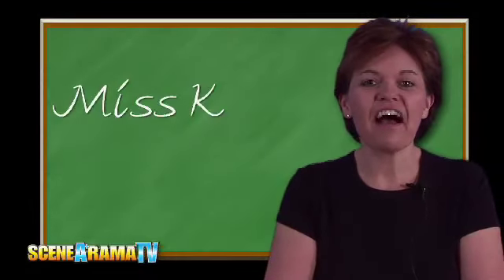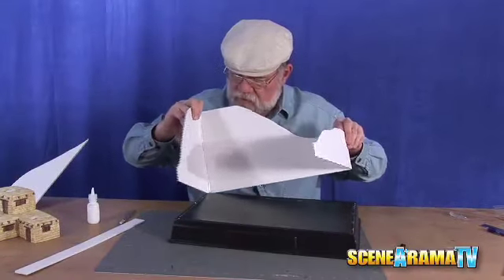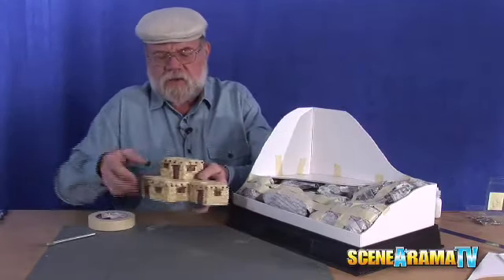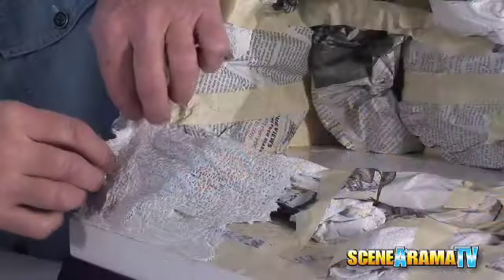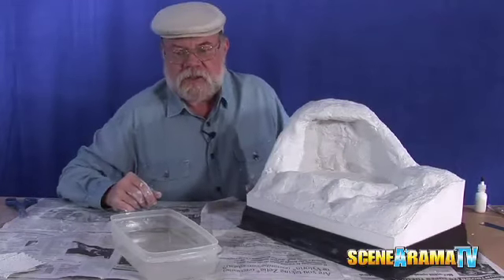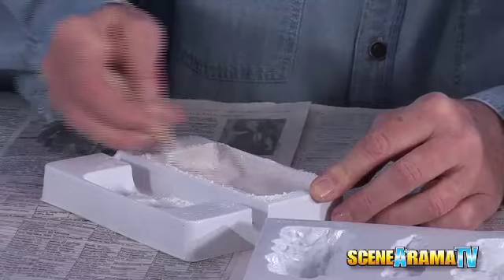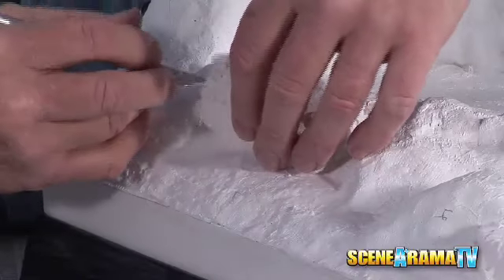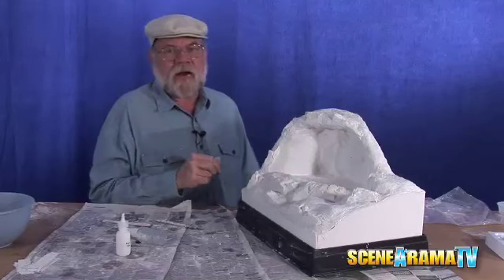How To Build A Diorama For Adobe Dwellings (Part 1) - School Project | Scene-A-Rama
Papa Tom teaches users how to build a cliff diorama for a cliff dwelling adobe looking house he will later ad to the layout.